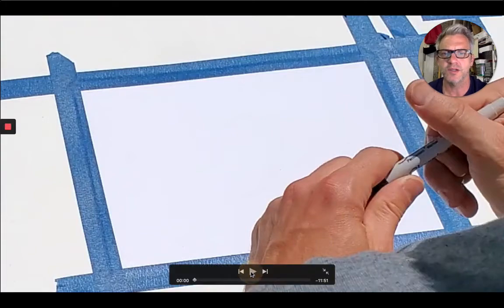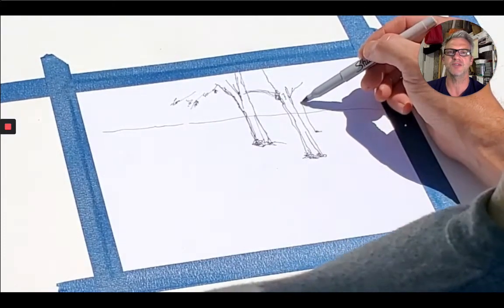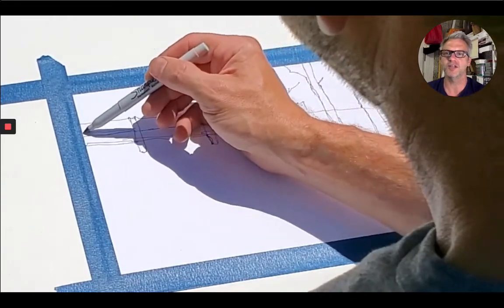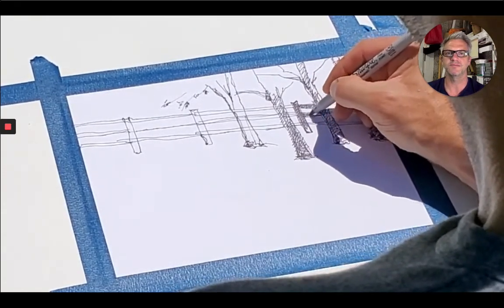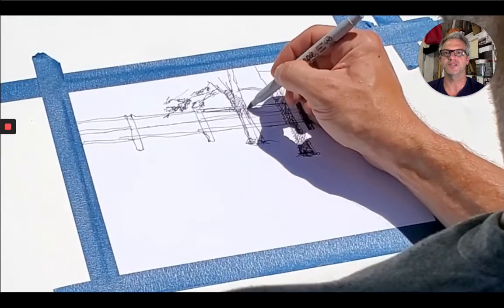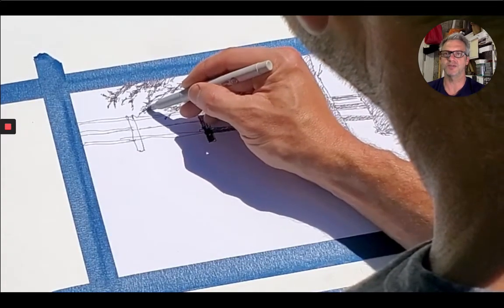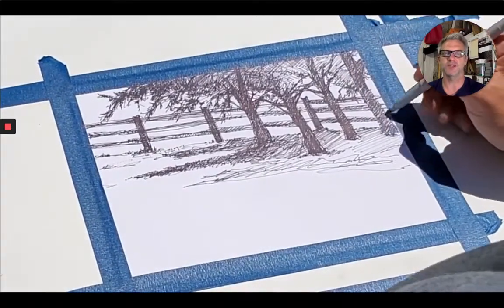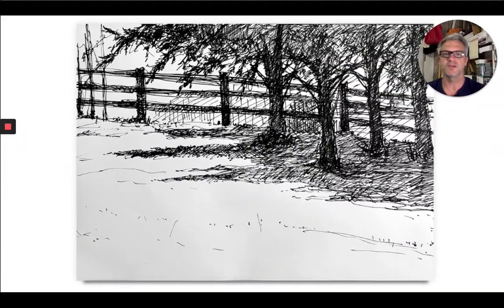4 May, 2020 Plein Air Gestural Drawing EX2